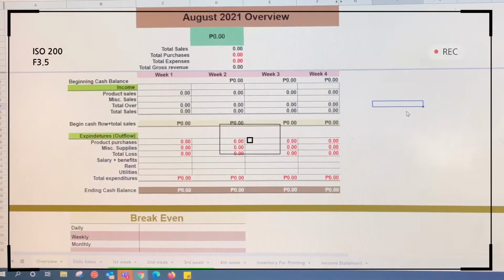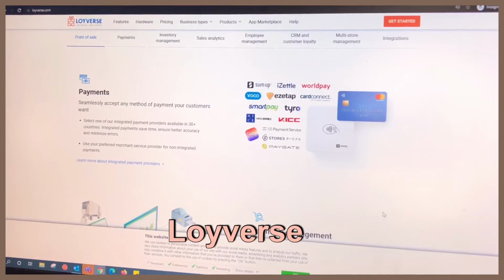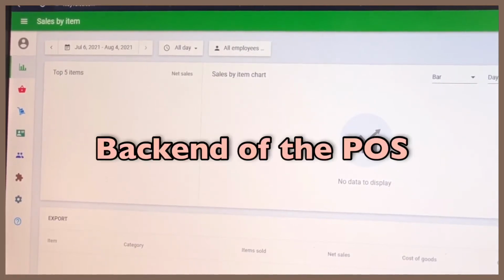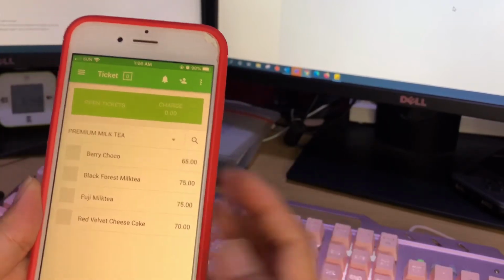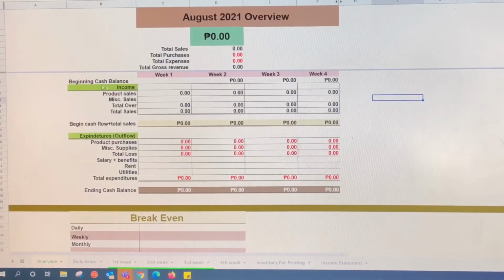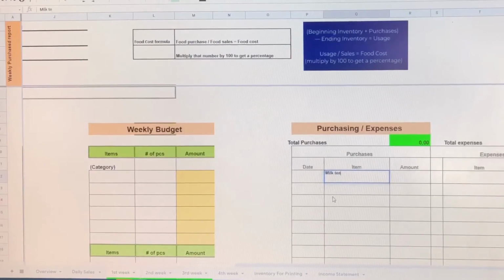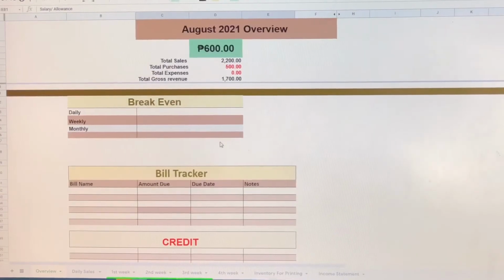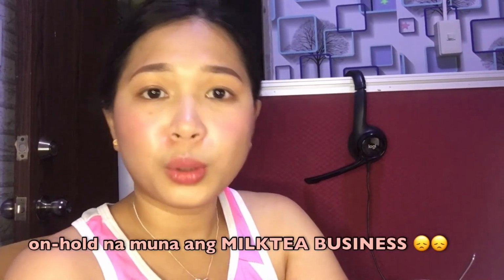✏️ Restarting and Planning my MILK TEA Business Pt. 3 | Set up my POS System and Cashflow Tracker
*LOOKING FOR MILK TEA SUPPLIERS CHECK MY RECOMMENDED PRODUCTS BELOW *

Planning my milk tea business
milk tea marketing strategy
milk tea business tips
Paano mag simula ang milk tea business
Milk tea business at home